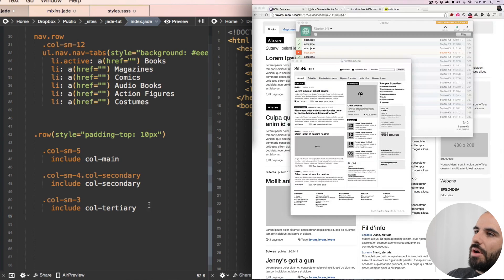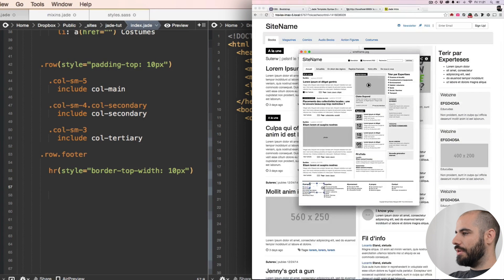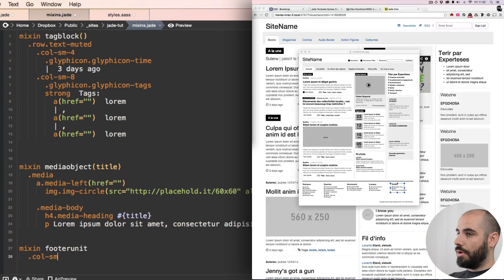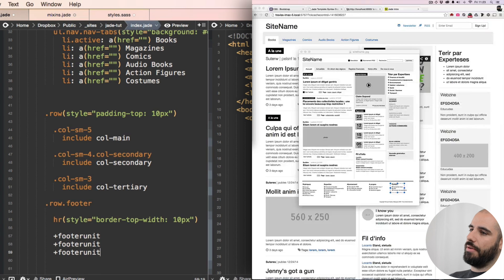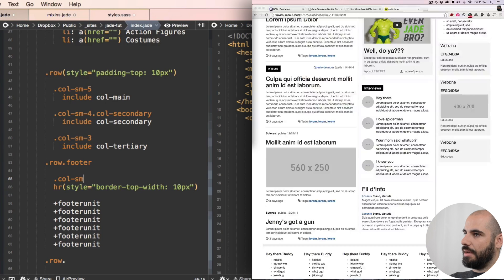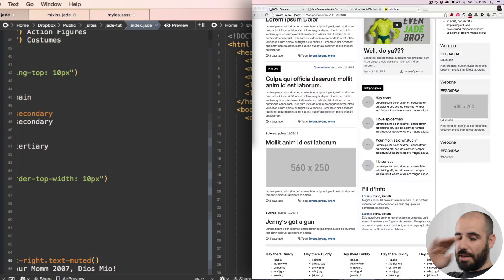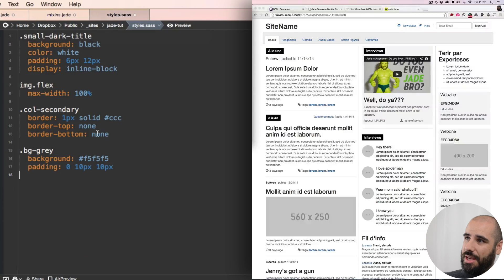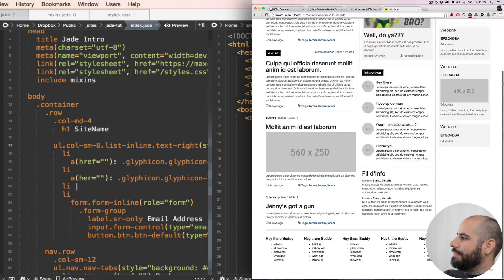Bootstrap Grid - CSS Grids Series (part 13 - Footer)